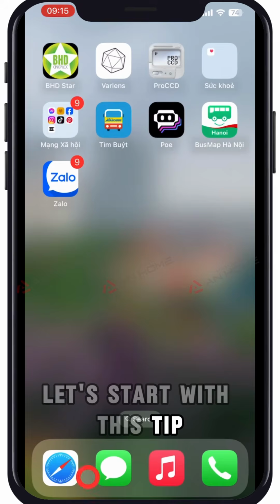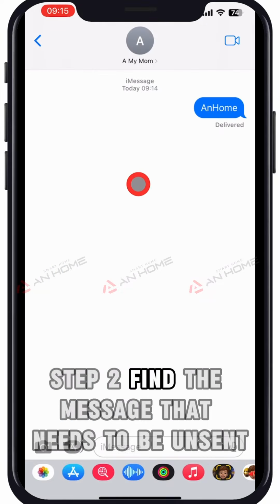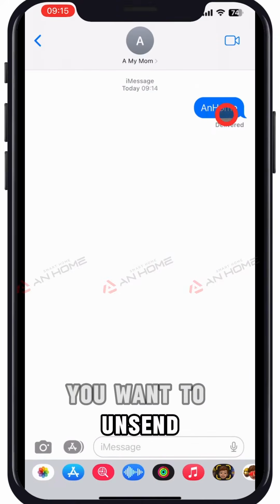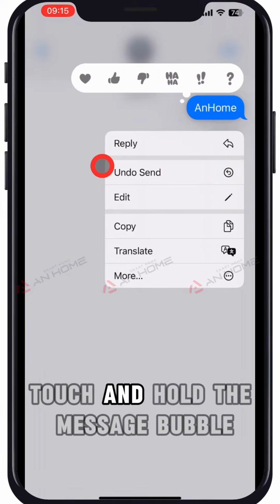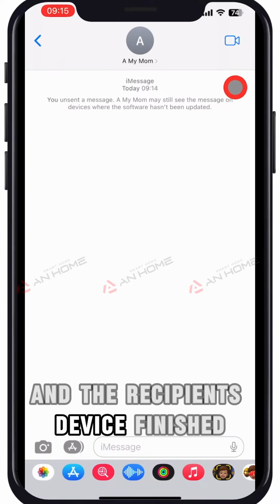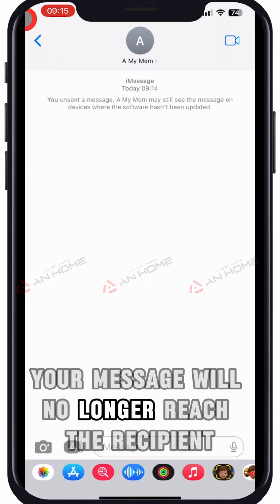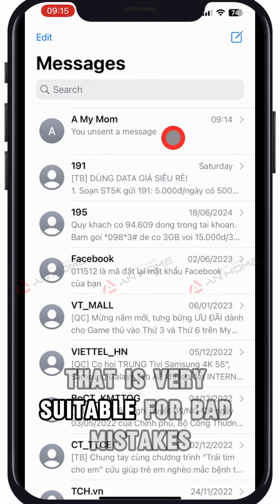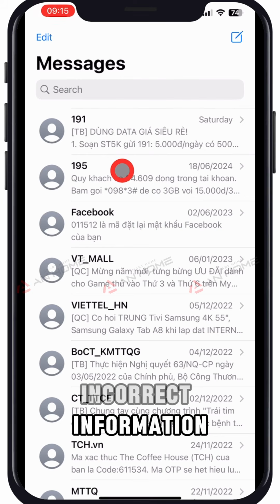How to Unsend Messages on iPhone- Recover Message - Quick Guide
Sent the wrong text? Learn how to unsend messages on your iPhone in seconds! 🙌
Chapters
00:00 - Intro
00:18 - A Step-by-Step Guide
01:20 - Outro